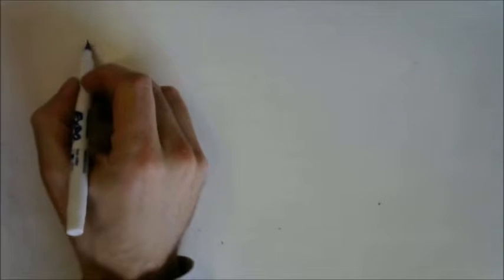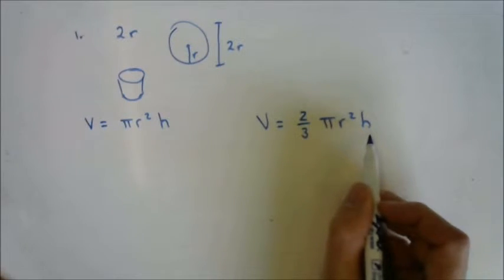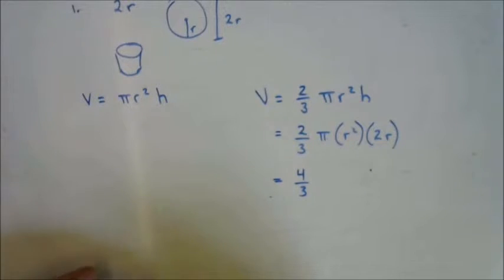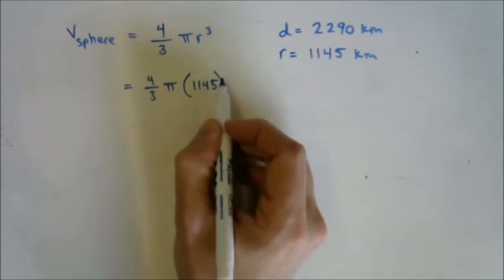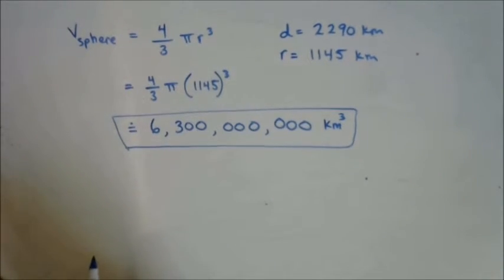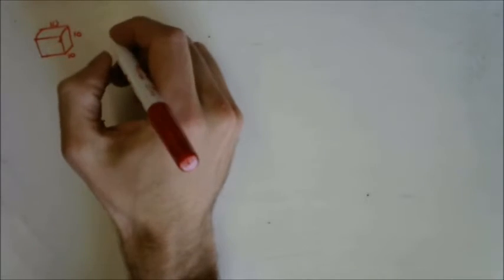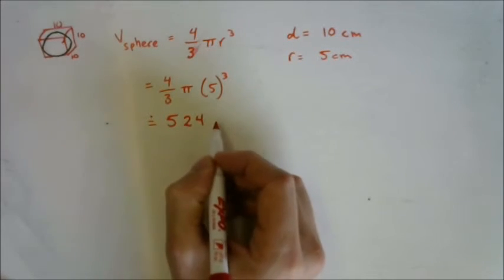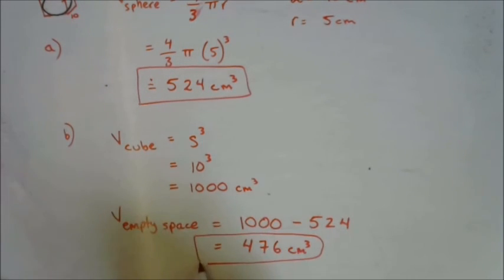8.7 - Volume of a Sphere